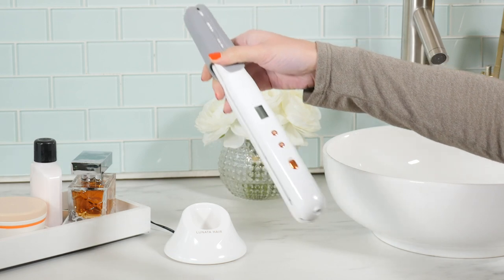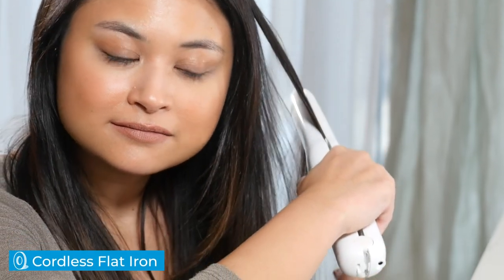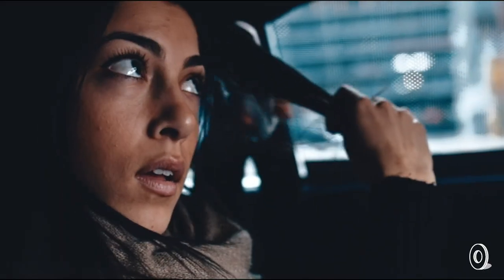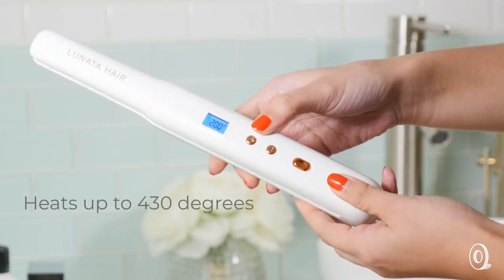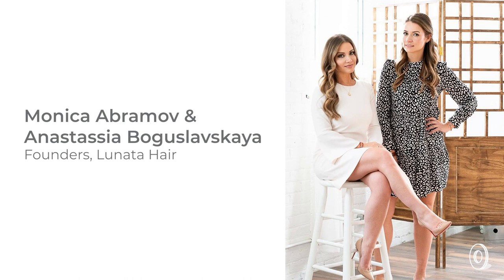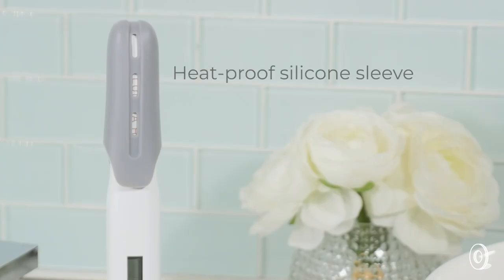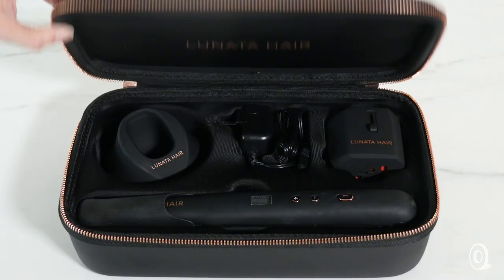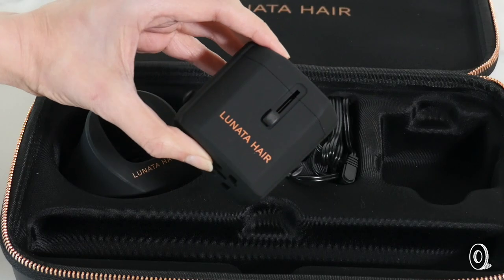Lunata Beauty | Cordless Flat Iron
Easy, on-the-go touch-ups from a cordless flat iron. The rechargeable, full-size iron has dual voltage to work around the globe while it smooths hair and fights frizz. It can heat up to 430 degrees and lasts up to 45 minutes on one charge. Heat-proof sleeve, charging dock, and charging cable included.